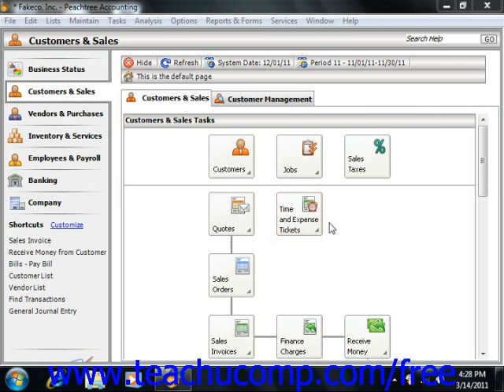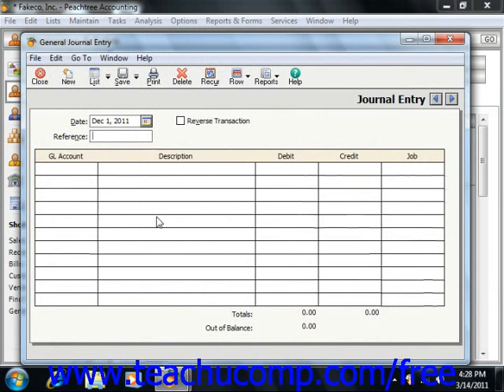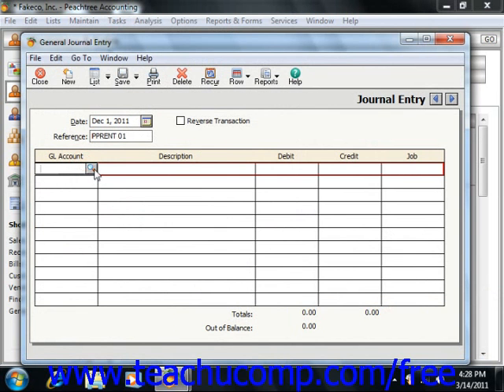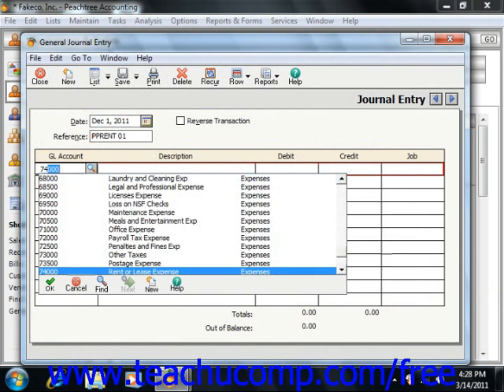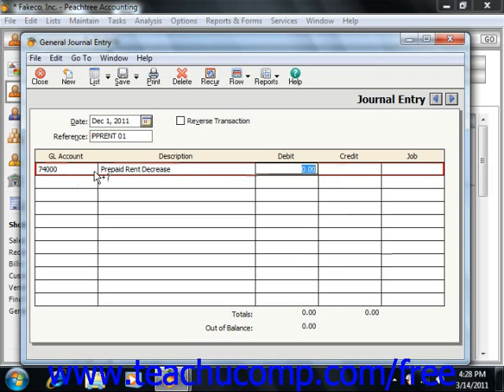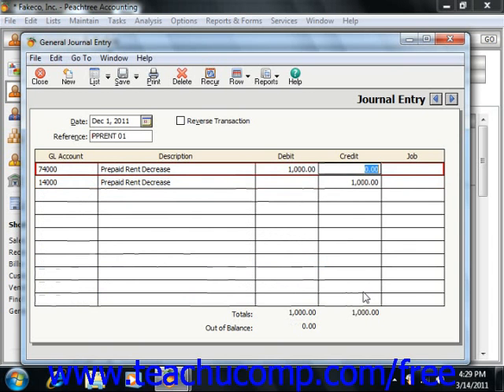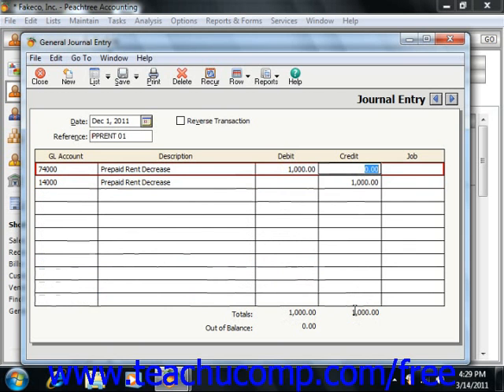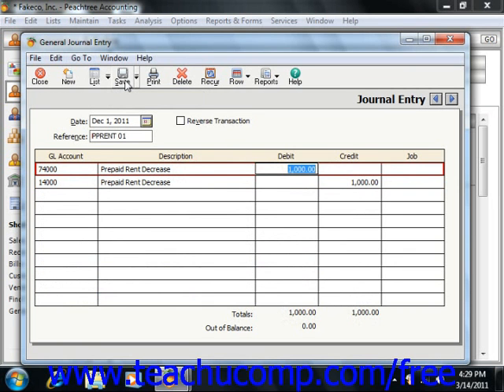Peachtree Tutorial Subtracting Value from an Other Current Assets Account Sage Training Lesson 18.3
Learn how to subtract value from another current asset in Sage Peachtree A clip from Mastering Peachtree Made Easy v. 2011. - the most comprehensive Peachtree tutorial available. Visit us today!